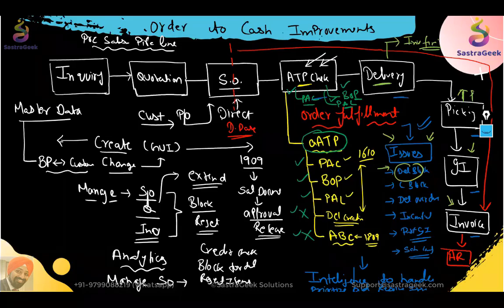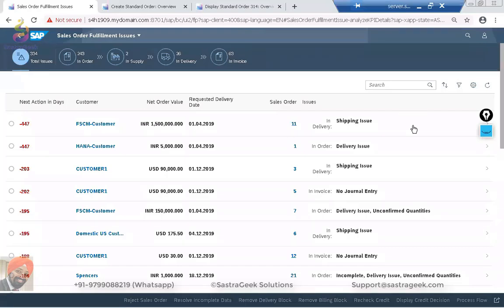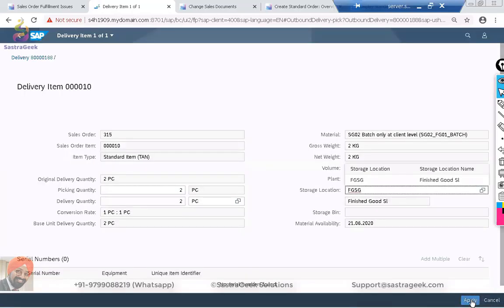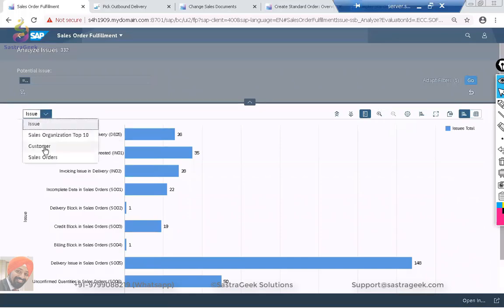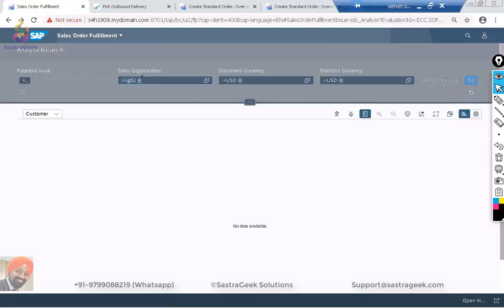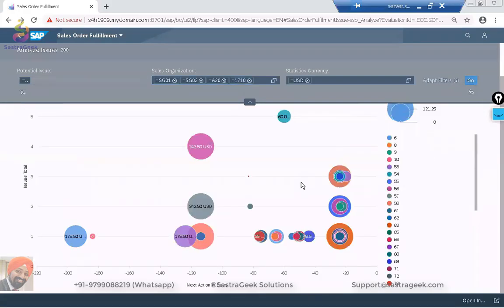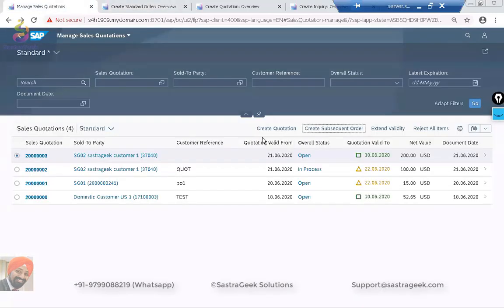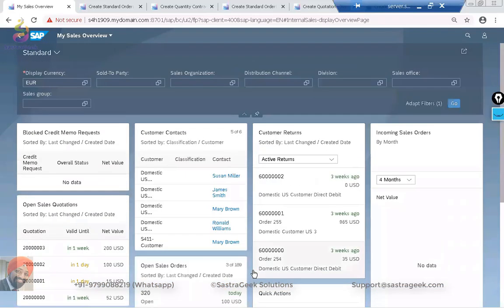Session-26, Order to Cash Cycle with Fiori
🎯 Ready to upgrade your SAP knowledge?

In this power-packed session from our previous live batch, we deep dive into:

* Order to Cash Cycle using SAP Fiori
* Manage Sales Order & Create Sales Order with Fiori
* Sales Order Fulfillment Issues & Resolution
* Sales Order Fulfillment Analytics
* Manage Sales Inquiries & Contracts
* Sales Overview Page & Real-time KPIs

🔍 Learn how modern O2C processes work in SAP S/4HANA with Fiori Apps and how business users handle real-time analytics, fulfillment monitoring, and issue resolution.

👉 Register here:
If you want to embark on a journey from the basics of SAP, delving into configuration, master data, and business processes, check out our Mastery Courses:

1. Mastery S/4 Hana MM (SAP S&P)
2. Mastery S/4 Hana SD
3. Mastery S/4 Hana FICO
4. Mastery S/4 Hana PP

If you're already experienced, our Excellence Courses will take you further:

1. Excellence S/4 Hana MM (SAP S&P)
2. Excellence S/4 Hana SD
3. Excellence S/4 Hana PP
4. Excellence S/4 Hana FICO

00:00 Introducation
4:18 Manage Sales Order & Create Sales Order with Fiori (15:11)
19:49 Sales Order Fulfillment Issue (36:05)
47:48 Sales Order Fulfillment Issue Analytics (59:00)
1:31:38 Manage Sales Inquiries & Contracts, Sales Overview Page(1:55:21)